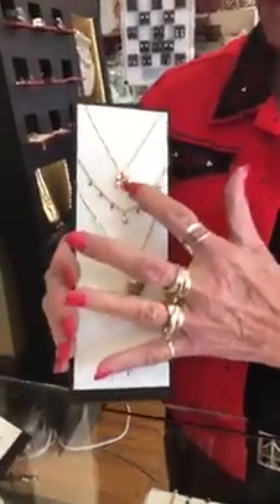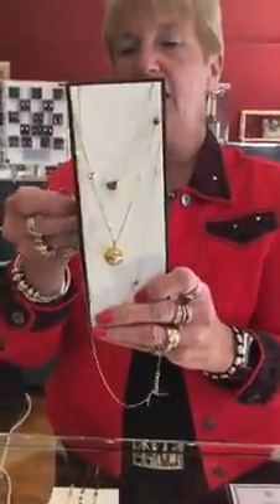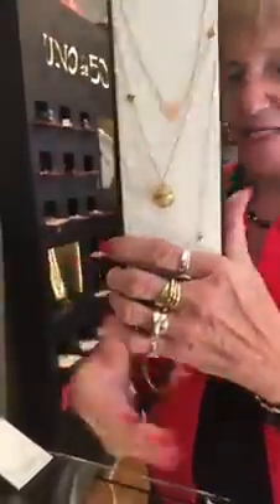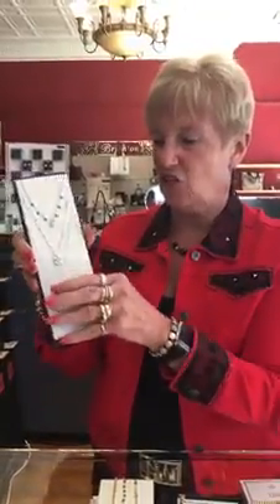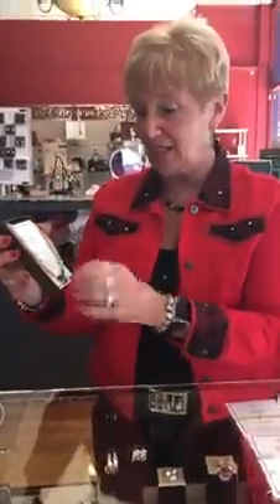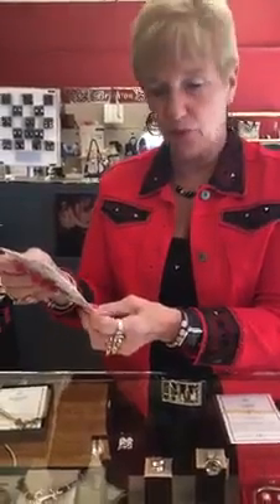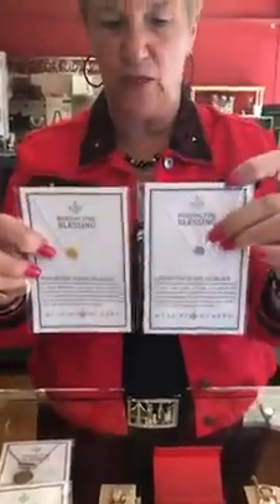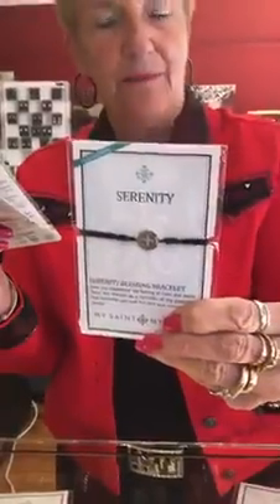Amen and My Saint My Hero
Spiritual jewelry to give us the little boost we could all use right now.